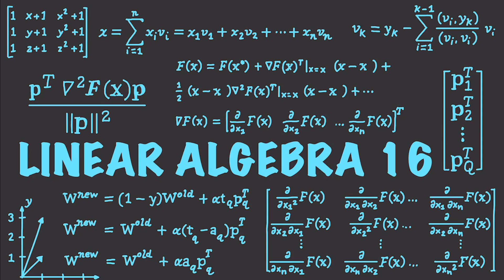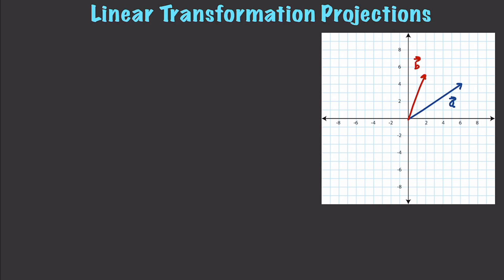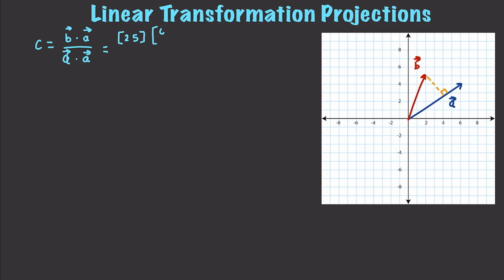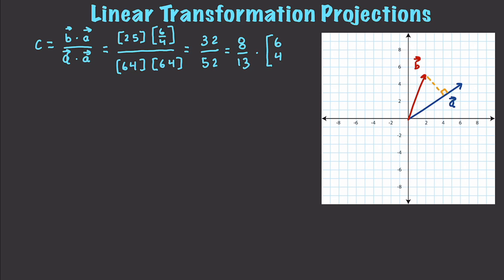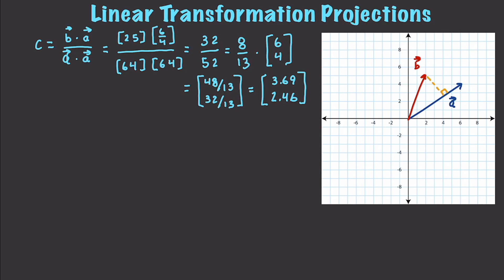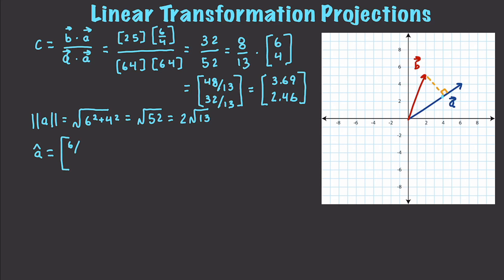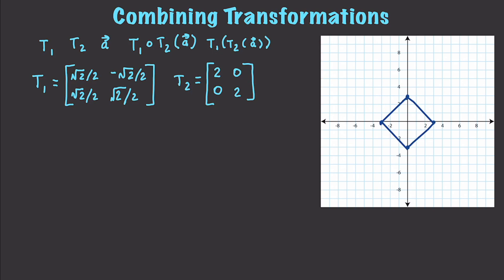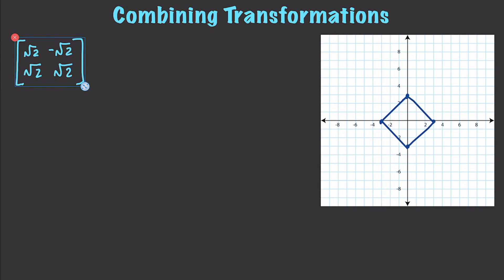Linear Algebra 16 : Linear Transformation Projections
In this video I finish my coverage of Linear Transformations. I'll show how to find projections from one vector to another. I'll also show you how to combine multiple linear transformations into one.

►► Get my Python Programming Bootcamp Series for $9.99 ( Expires October 6th )